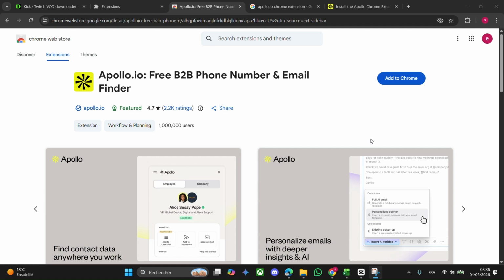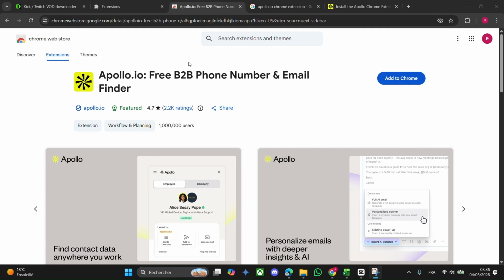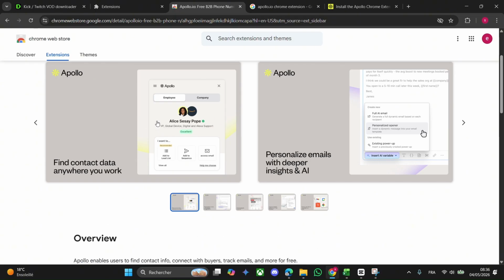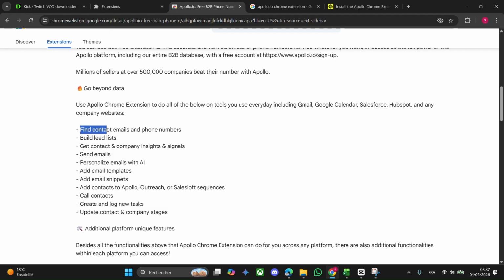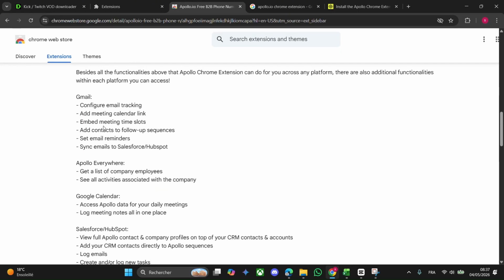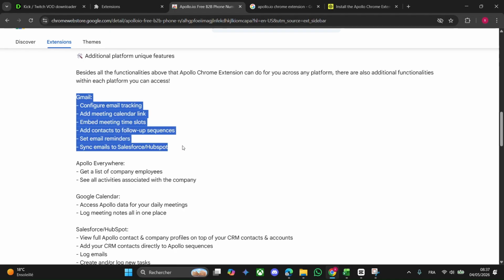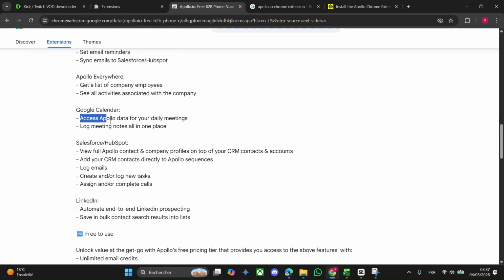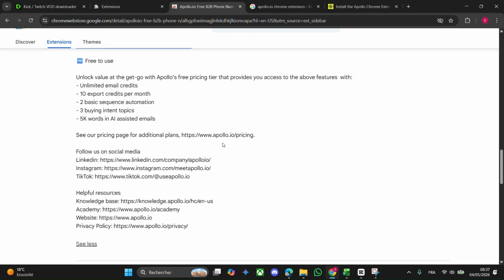How to Use Apollo.io Chrome Extension – 2026 Lead Finder Guide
To use Apollo.io Chrome extension, install it from Chrome Web Store, sign in to your Apollo account, then browse any LinkedIn profile (or company page). Click the Apollo icon (orange A) → the extension injects contact emails, phone numbers, and company data directly into the LinkedIn interface . Premium users unlock unlimited email exports. Use "Bulk Enrichment" to upload a CSV of names and domains. That's how to find leads with Apollo. 📧🔍